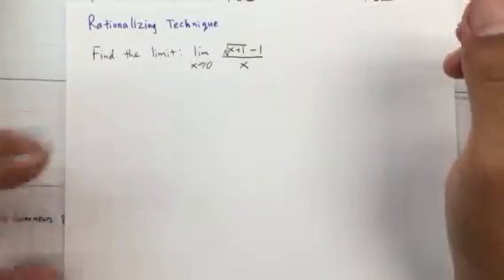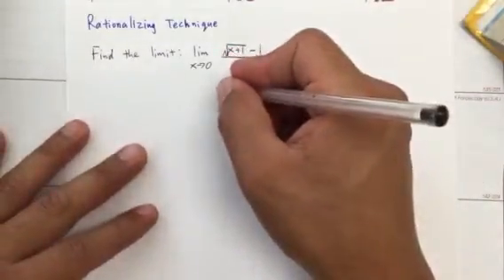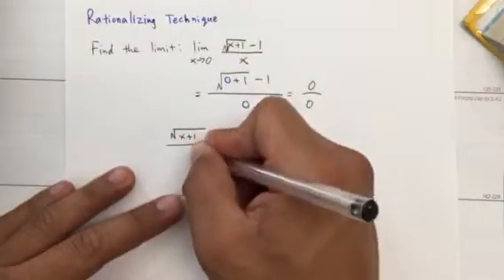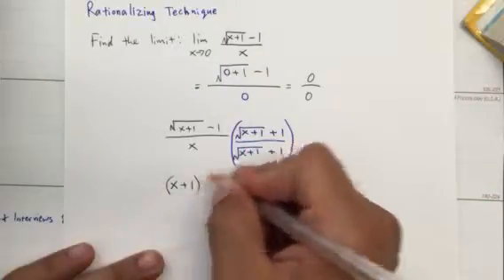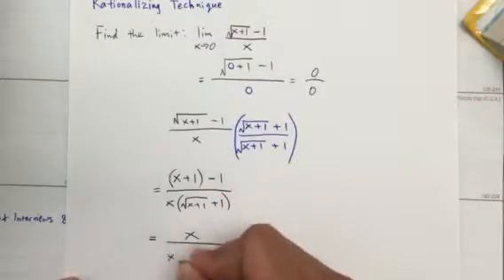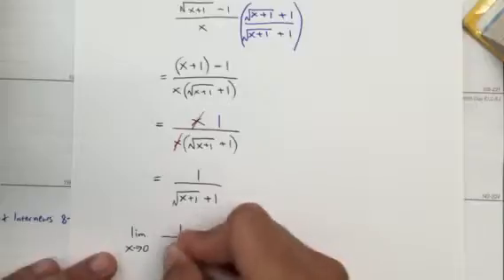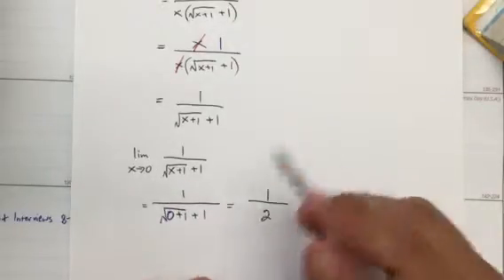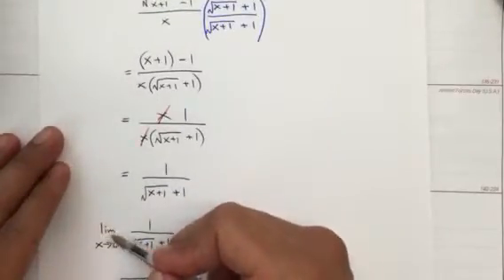11.2 Techniques for Evaluating Limits (Part 2)